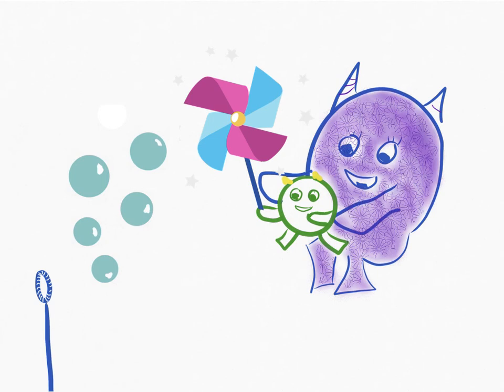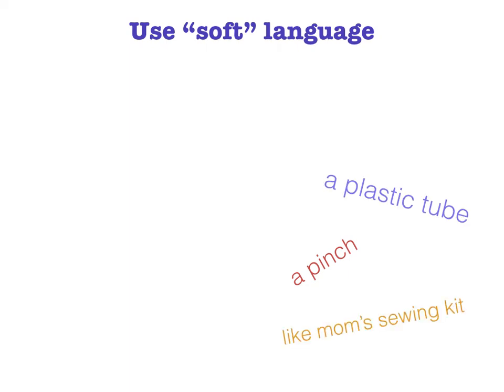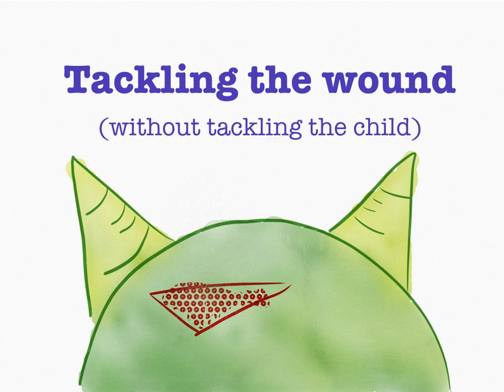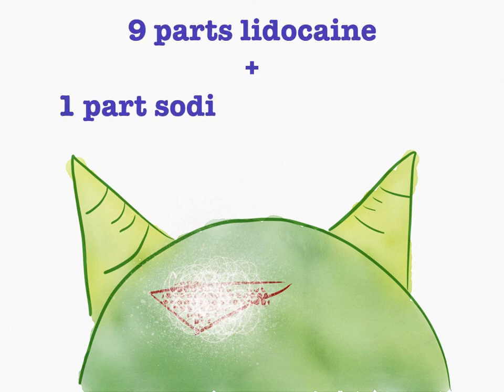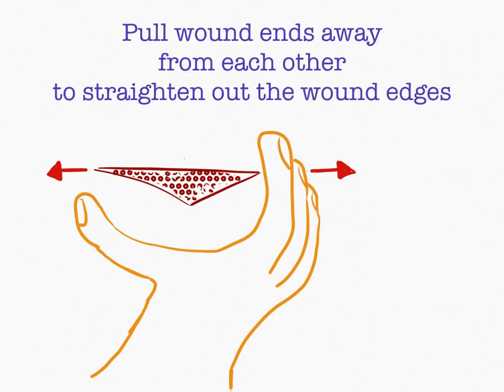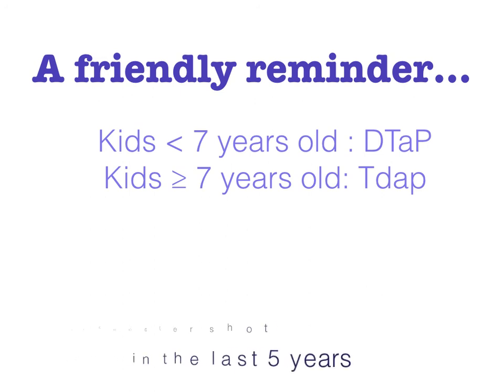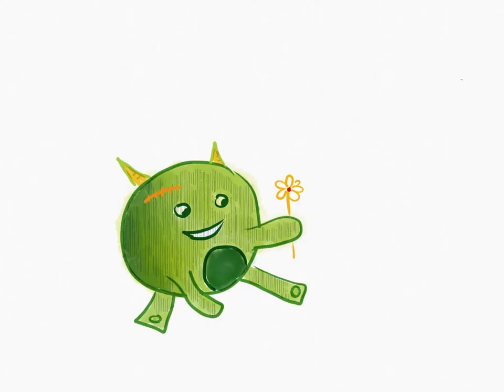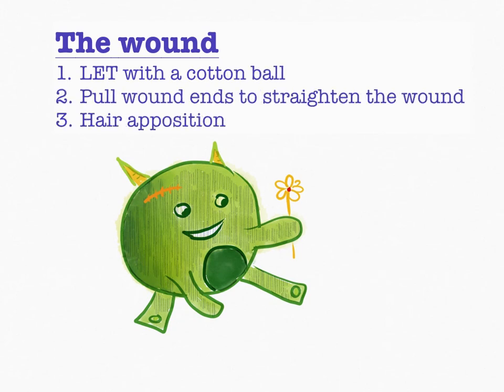PEM Pearls: Calming techniques for pediatric patients undergoing laceration repair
pediatric patient, calming or relaxation techniques, agitated, procedures